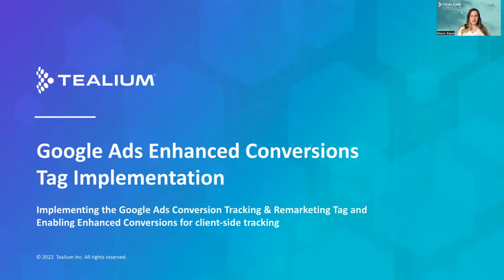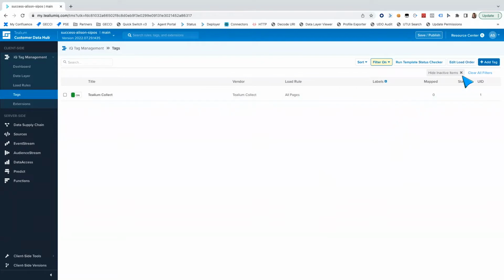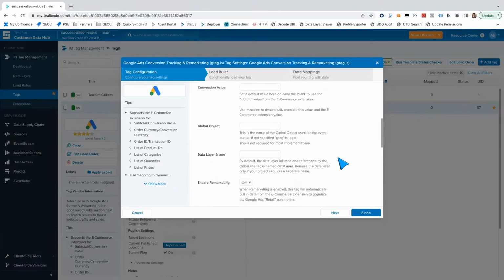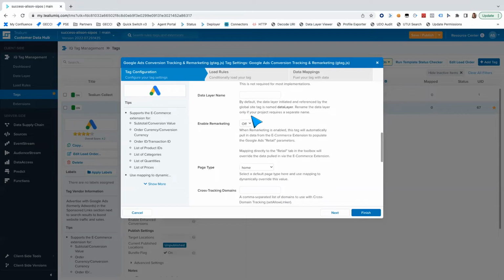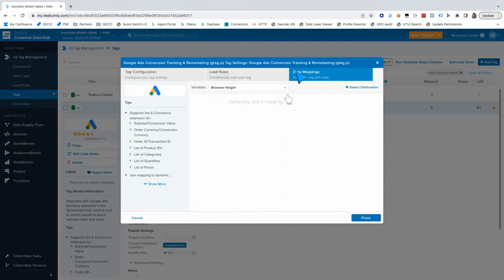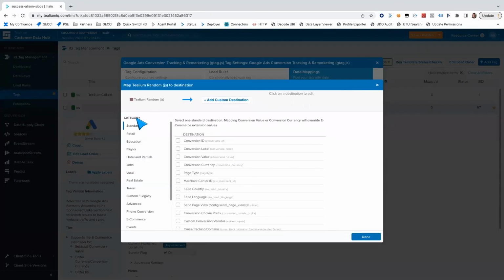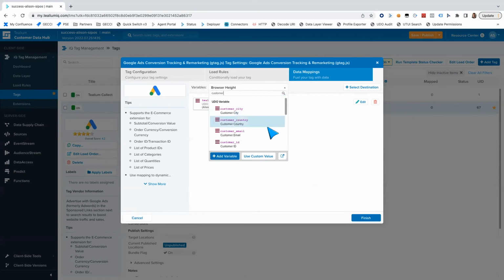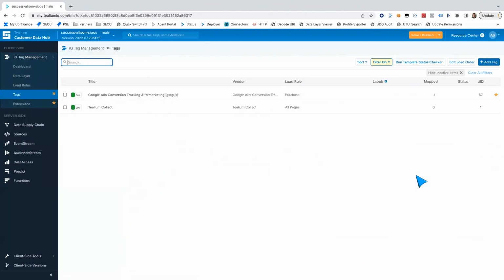Tealium Tag Implementation: Google Ads Enhanced Conversions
Implementing the Google Ads Conversion Tracking and Remarketing Tag (gtag.js) and enabling Enhanced Conversions within Tealium iQ.